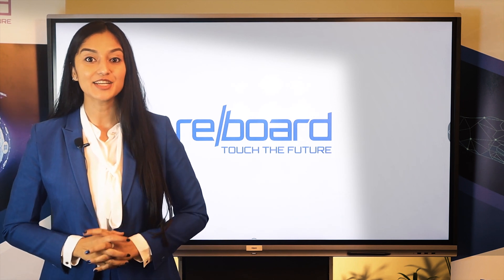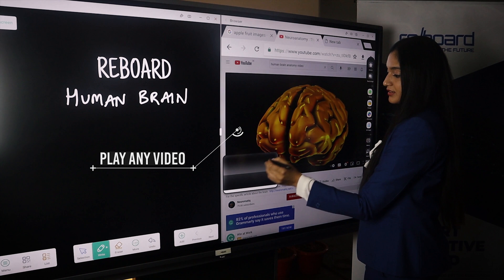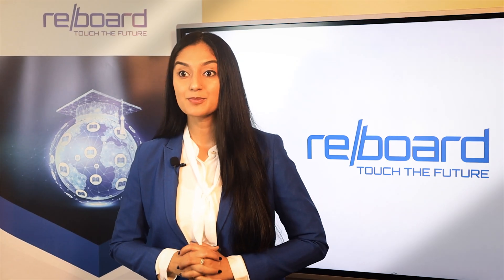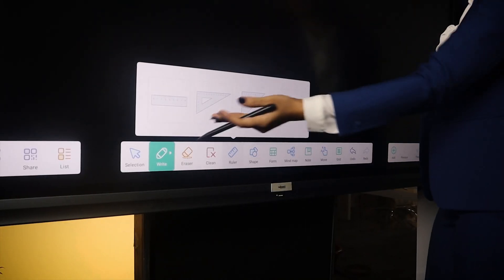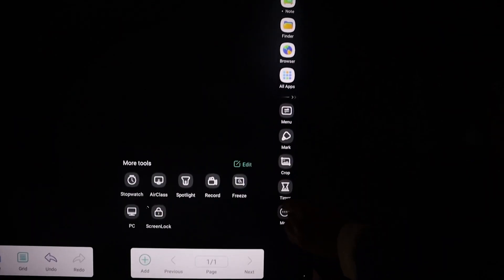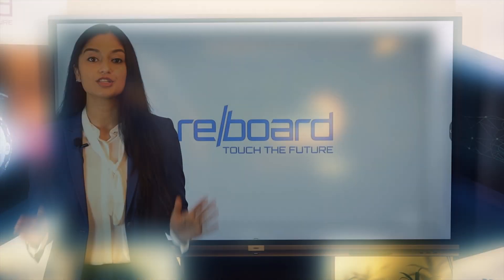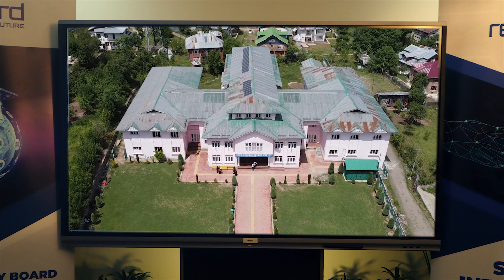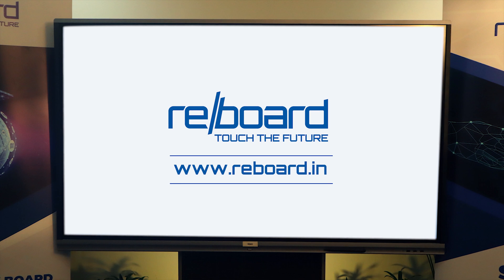Reboard: All-in-one interactive board | Feature Film | Endowed with advance interactive features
Reboard is the revolutionary board focusing on delivering the best-in-class features to help educators, students & working professionals enhance their instructional delivery and learning. Reboard is a powerful computing tool enabling teachers and students to transform traditional ways of learning into easy-to-use technology-driven solutions. It is apt to be used in schools, colleges, universities, coaching institutes, etc. Available in different sizes including 55 inches, 65 inches, 75 inches, 86 inches, and 98 inches, Reboard has a boundless canvas, enabling content creation and subsequent dissemination to participants. This ensures that students are able to pay full attention in the classroom without the need to take notes.